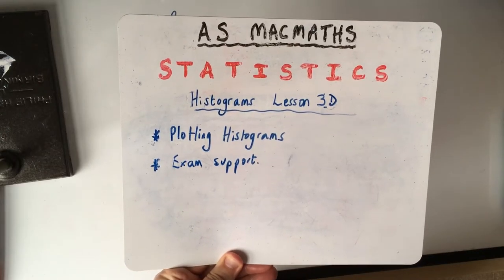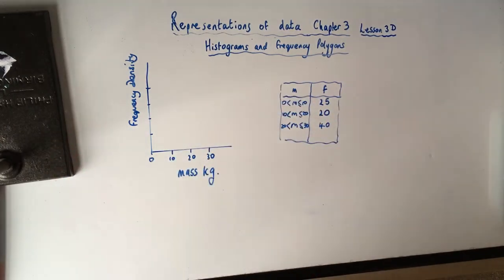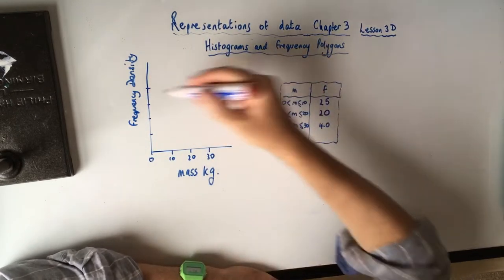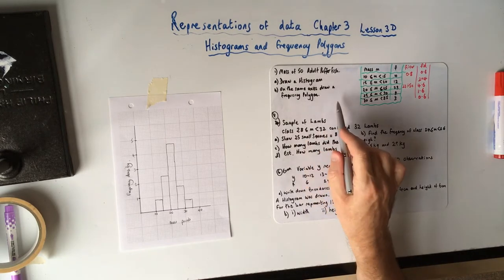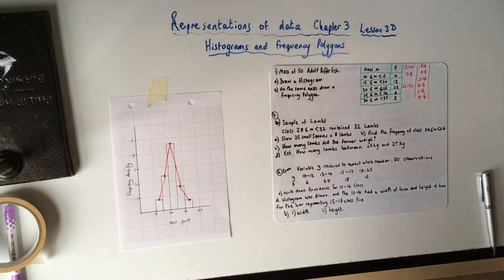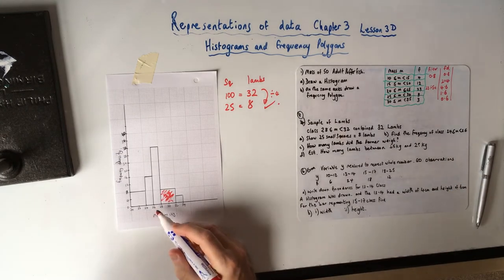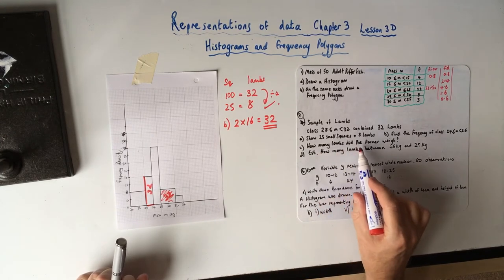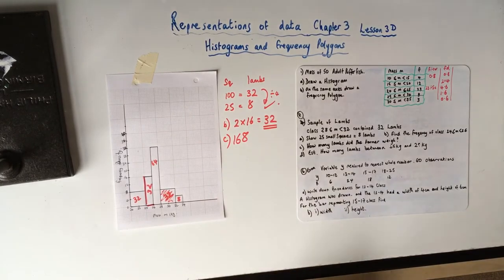Statistics. AS MacMaths. Lesson 3D. Histograms.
Drawing and solving problems from. Support with ex 3D